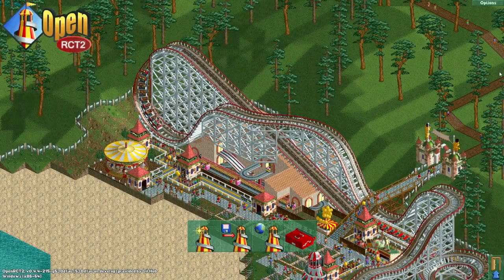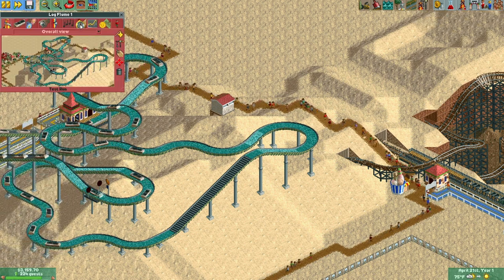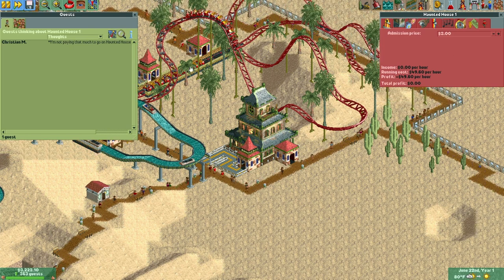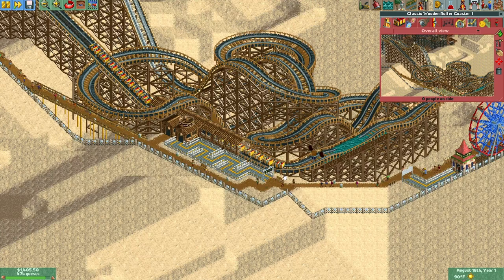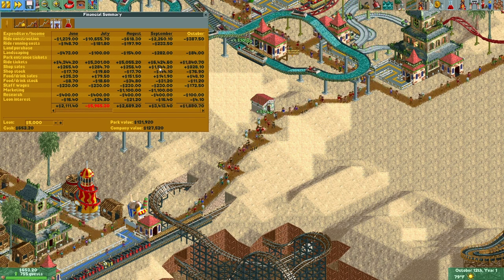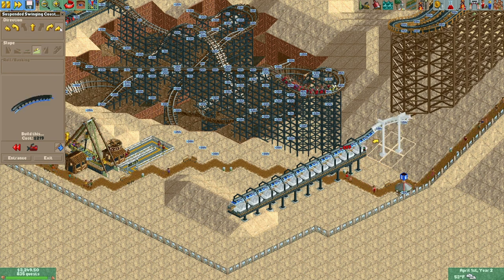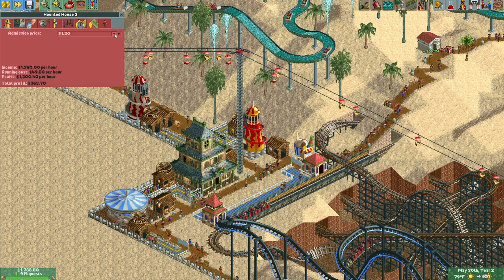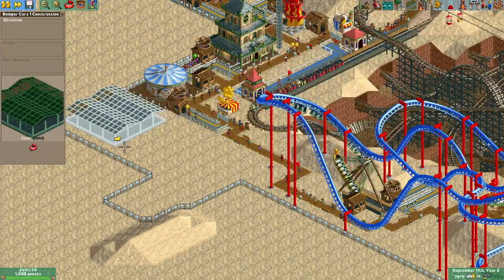Dynamite Dunes Playthrough - RollerCoaster Tycoon - OpenRCT2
Dynamite Dunes! The second beginner scenario of the original RollerCoaster Tycoon game!

In this playthrough video, we tackle Dynamite Dunes and win in style. As always, I build numerous custom rollercoasters!

RollerCoster Tycoon 1 and RollerCoaster Tycoon 2 were created by the legendary Chris Sawyer. In this video, I am playing OpenRCT2, a modded version of the game that introduces some bug fixes, cool new features, and quality of life improvements.